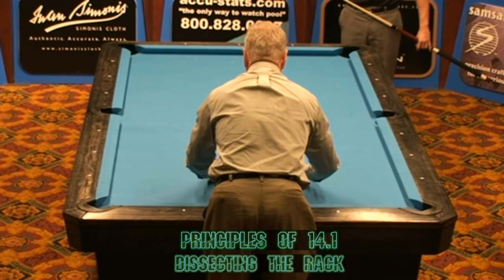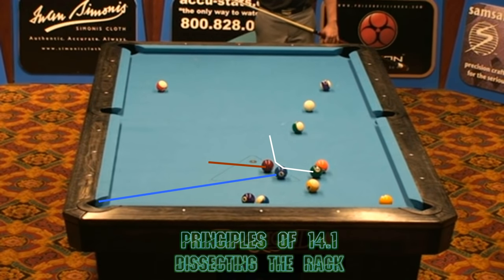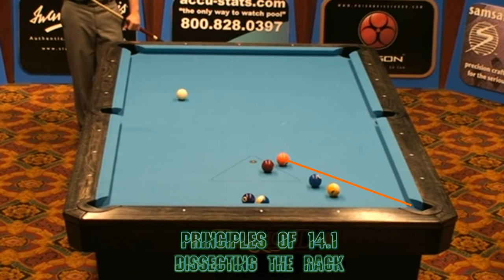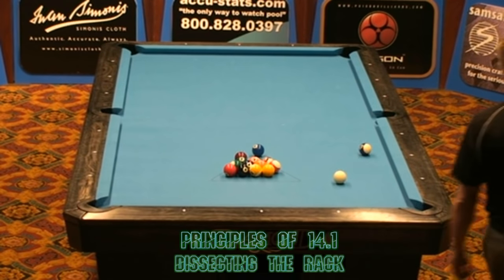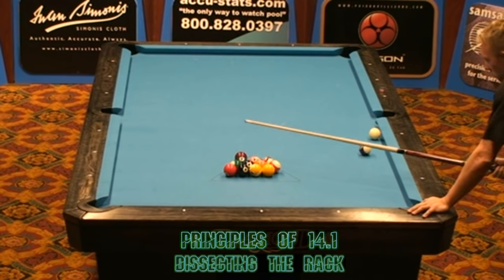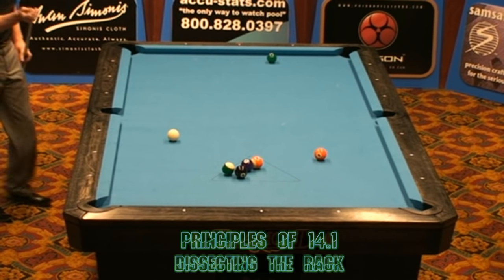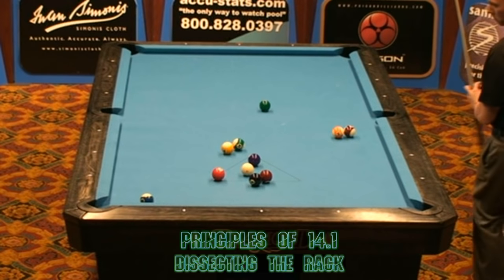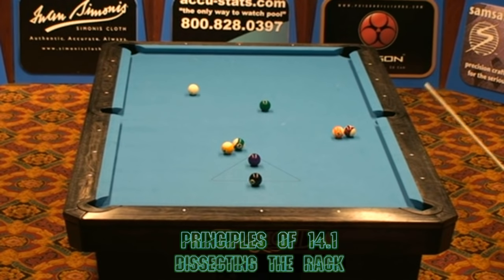14.1 - Dissecting the Rack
4 racks by Thorsten Hohmann from the Semi-Final Match of the 2009 Derby City Classic Straight Pool Challenge Vs Darren Appleton. Instructional Commentary by David Sapolis.